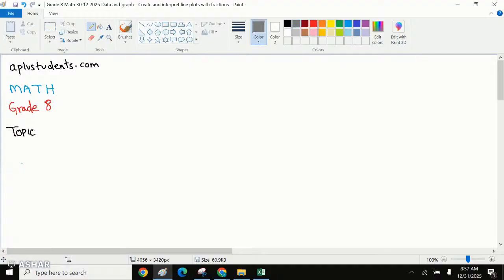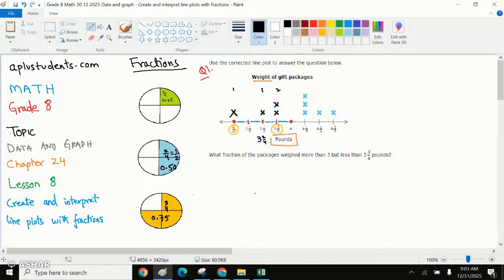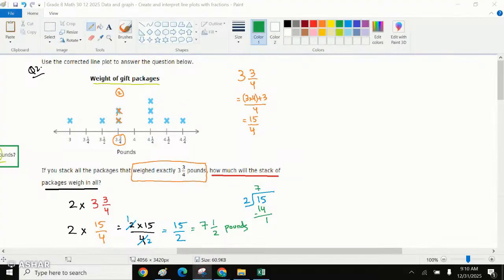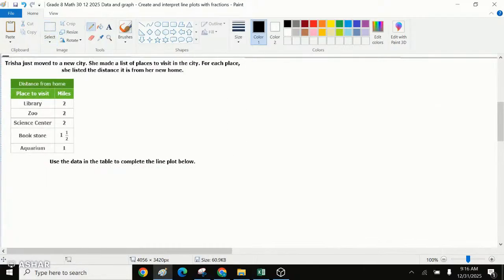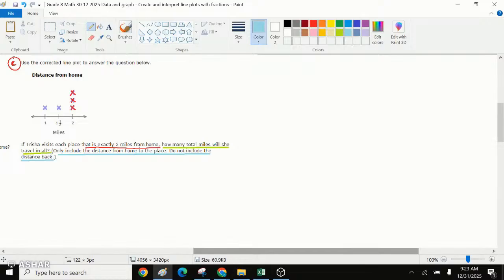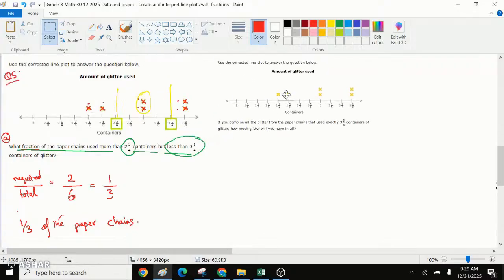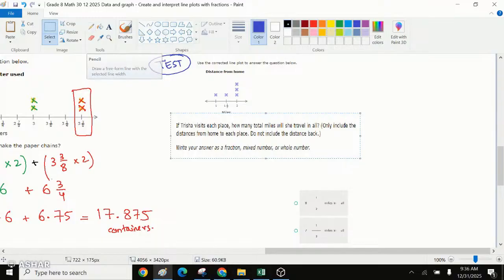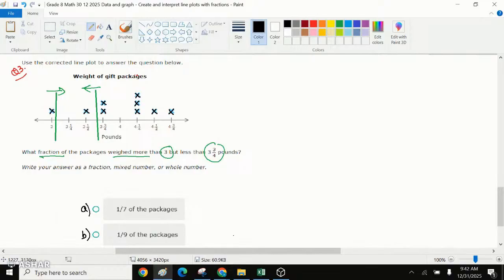Math, Grade 8, December 30, Data and graph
Data and graph - Create and interpret line plots with fractions